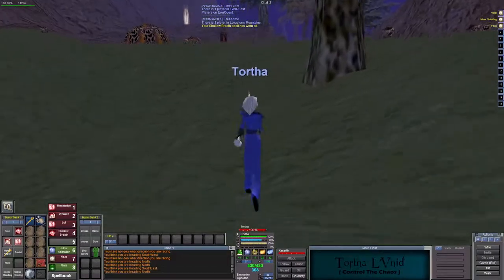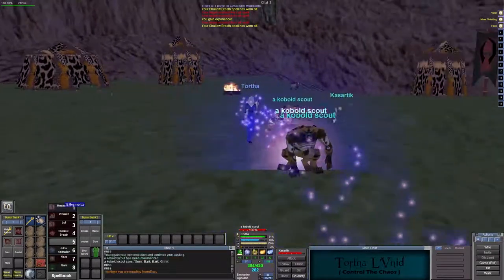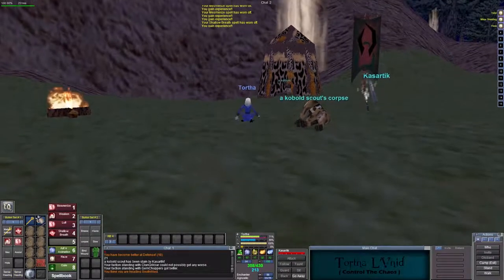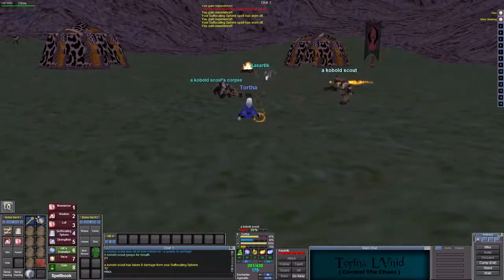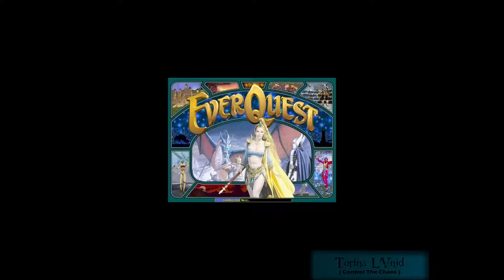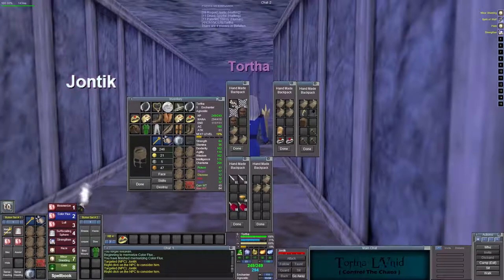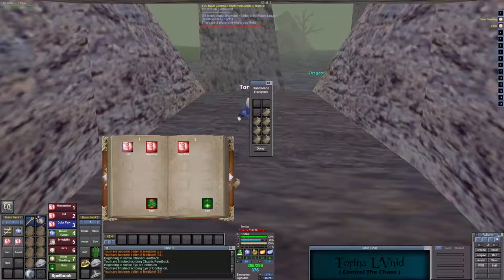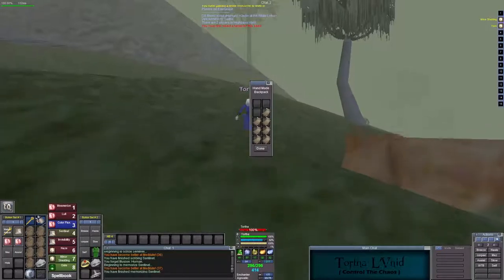[P99] Tortha (Enchanter Level 4 - 8) Befallen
Today we Continue working on level 4 to 8. I finish off in Steamfont and head to Befallen. Gave my pet a really strong weapon and went from 5 to 8 in just a couple hours.

::: The Game :::

Everquest P99